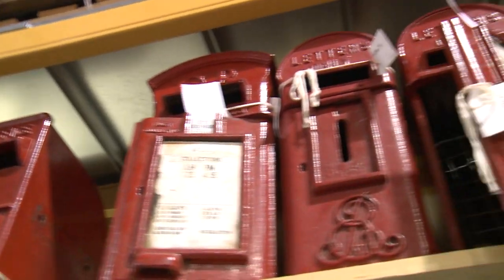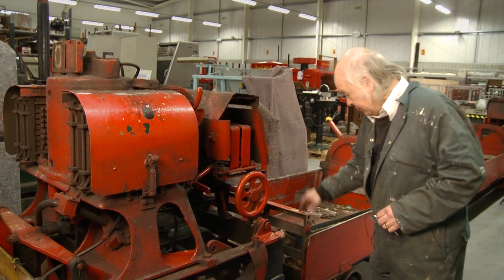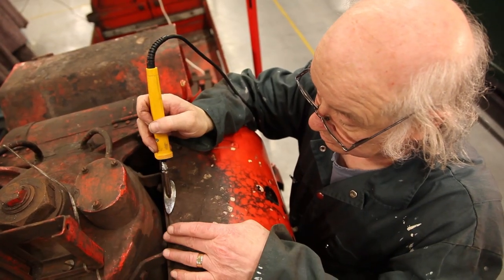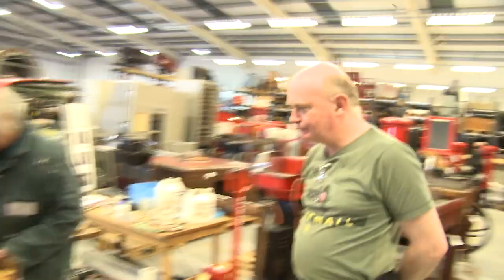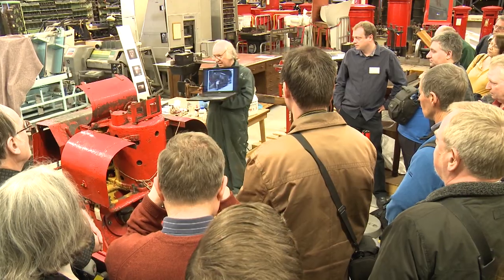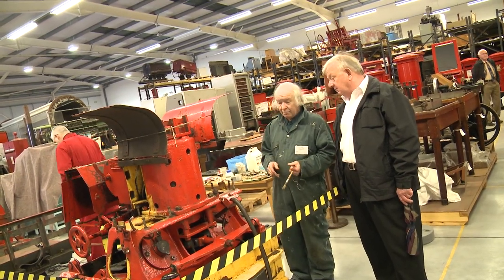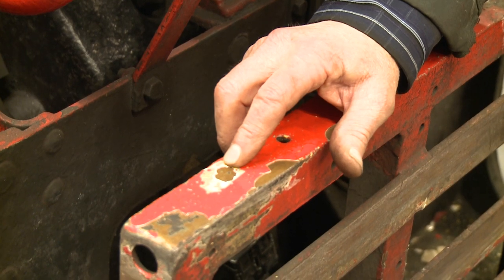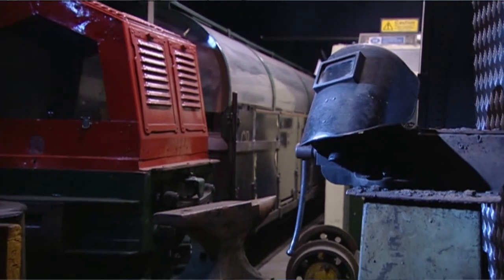Restoration of Mail Rail trains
The British Postal Museum & Archive (BPMA), with support from The PRISM (Preservation of Industrial and Scientific Material) fund, administered by Arts Council England, and the AiM Pilgrim Trust Conservation Grant Scheme, and the involvement of volunteers and conservators, has been working on a project to conserve two Mail Rail trains.

Mail Rail was an underground railway built by the Post Office under the streets of London. It ran between Paddington Station and Whitechapel, and was in use from 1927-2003.

For more on Mail Rail and BPMA's work to preserve it